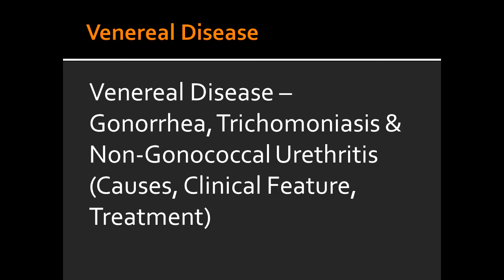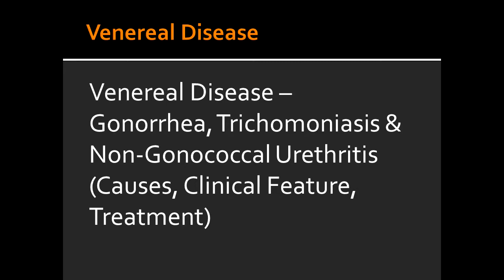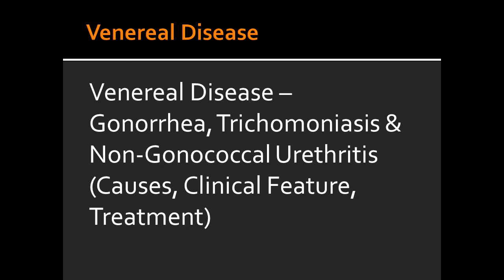Gonorrhea, Trichomoniasis & Non-Gonococcal Urethritis (Causes, Clinical Feature, Treatment)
Neisseria, Gonorrhoeae, Ceftriaxone, Trichomonas Vaginalis, NGU, Metronidazole, Chlamydia Trachomatis, PID, Urethritis, Doxycycline